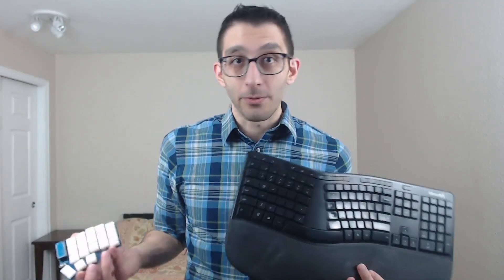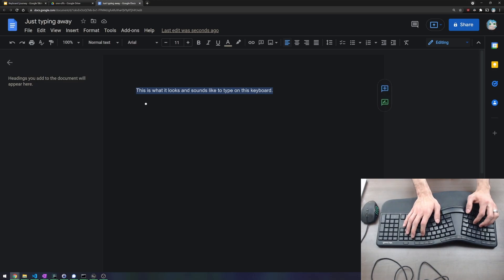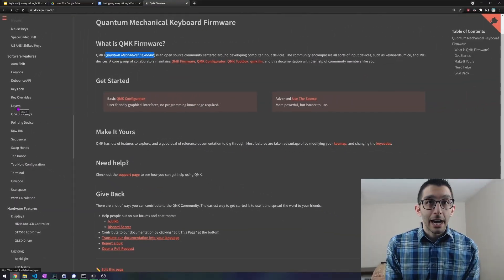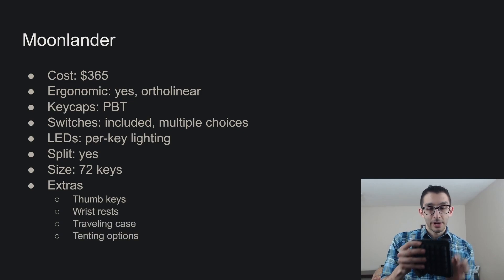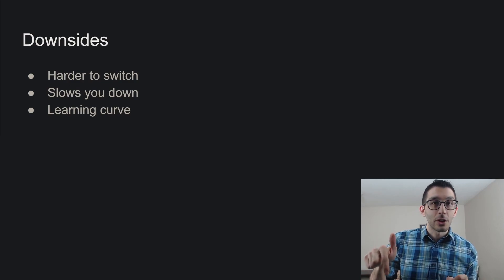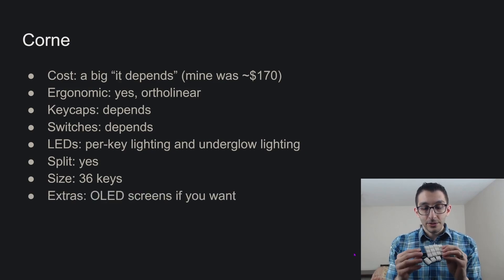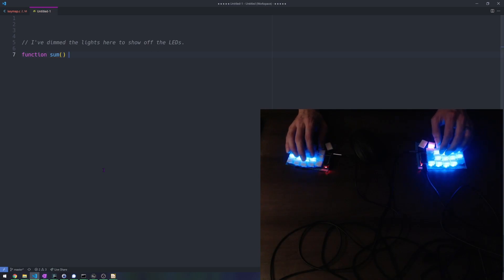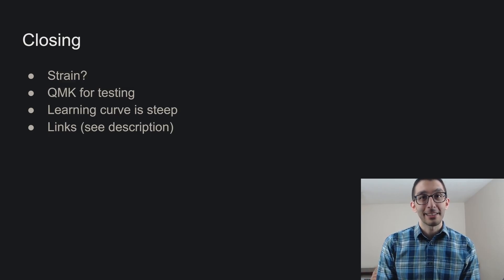My keyboard journey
0:00 - Intro
0:13 - Microsoft Ergonomic Keyboard
2:45 - GMMK Pro 75
5:33 - ZSA Moonlander
6:44 - Home-row mods
9:13 - Corne (choc v3)
12:03 - Real-world typing on the Corne
13:23 - Closing

I didn't mention this in the video, but the soldering kit I got was some cheap-o "best seller" from Amazon (~$20). You don't need professional-grade tools to make this keyboard (I didn't even ruin any LEDs or diodes!).